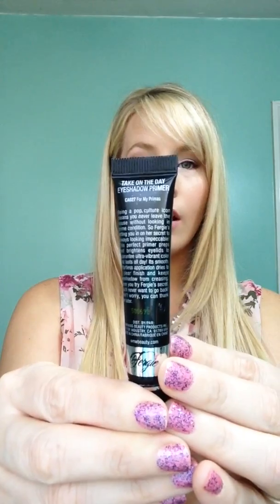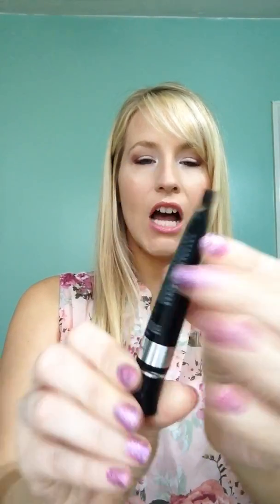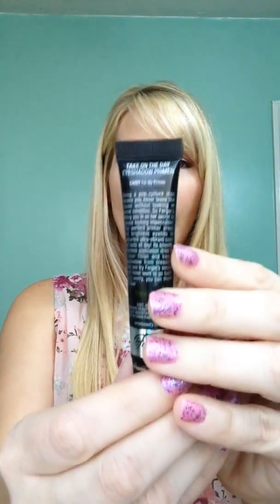Favorite Drugstore Eyeshadow Primer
I have been loving this primer lately!